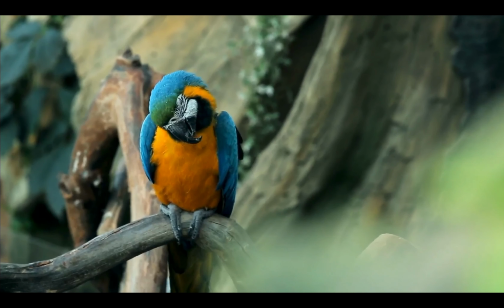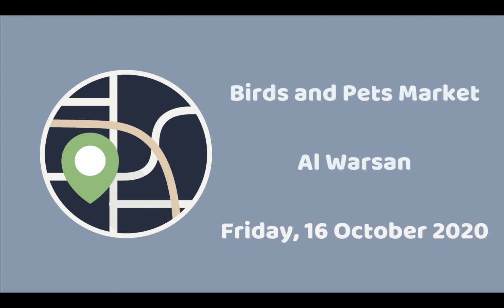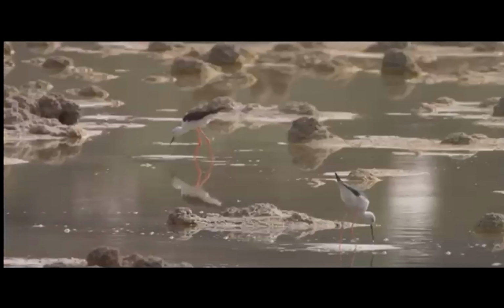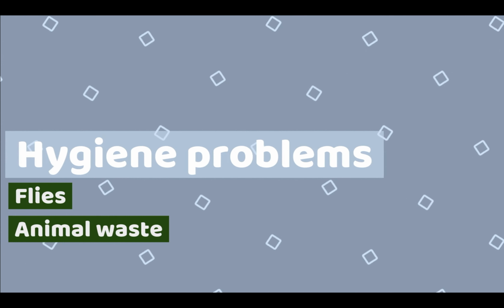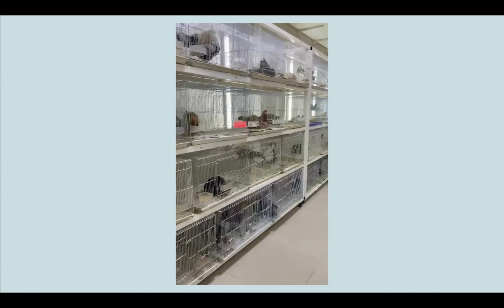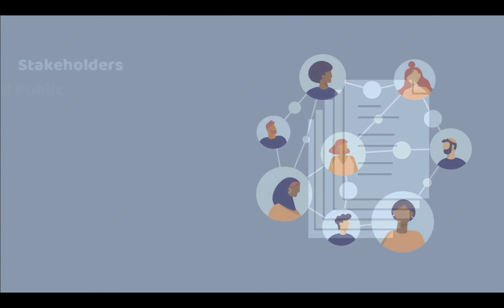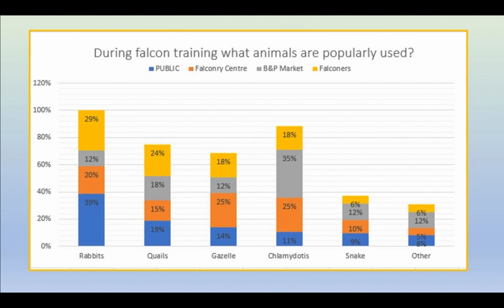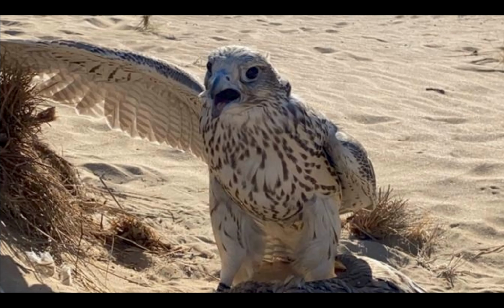Falcon Training Centre in UAE by Fatmah + Hamda Part 1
This is part of SBE504 Module in BUiD